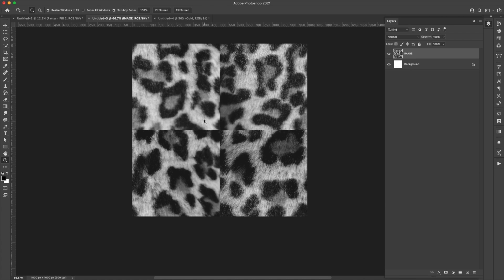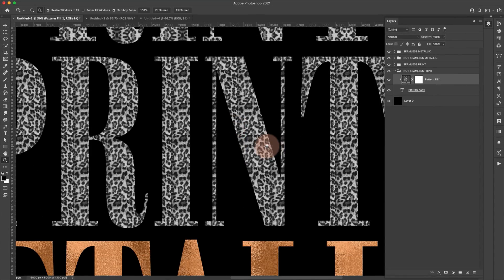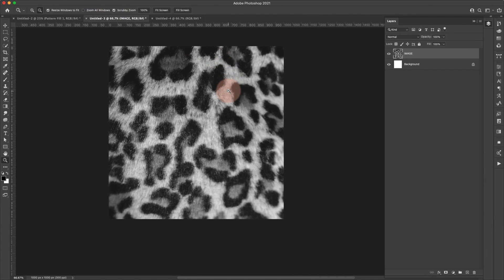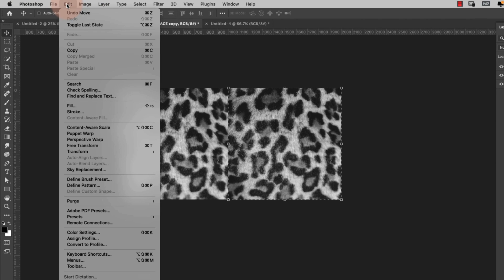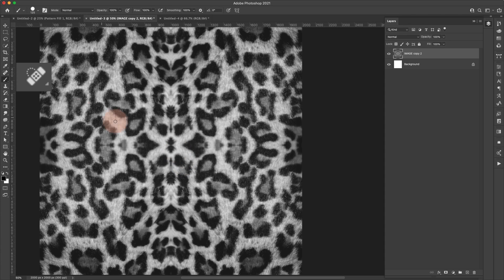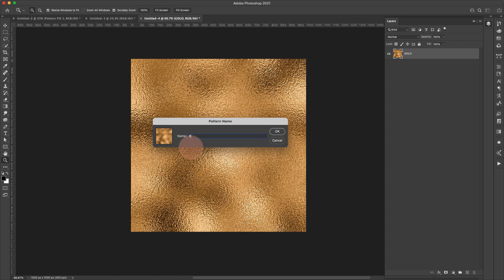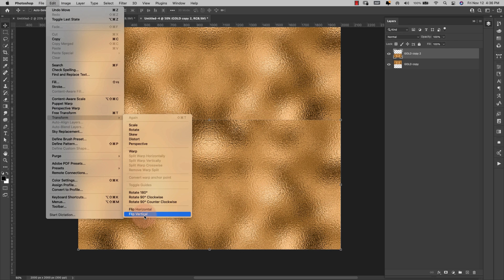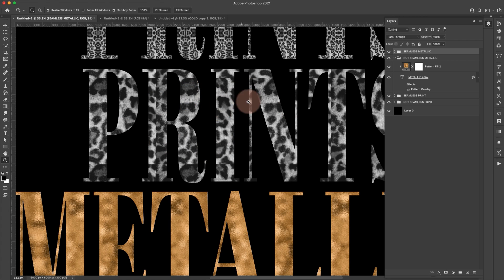Seamless Pattern Photoshop Tutorial for Metallics & Advanced Textures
In this seamless pattern Photoshop Tutorial, I'll show you a simple technique for creating seamless patterns from metallics and other difficult-to-clone textures such as images with blurred areas or dark spots. This is a manual form of offset filter that gives you much more control over the seams and makes it much easier to clone or use other healing tools where there is a large amount of light and color variation or blurred depth of field.

Metallic textures in Photoshop
Patterns & Textures in Photoshop

Huion H610 Pro (works perfectly on PC):